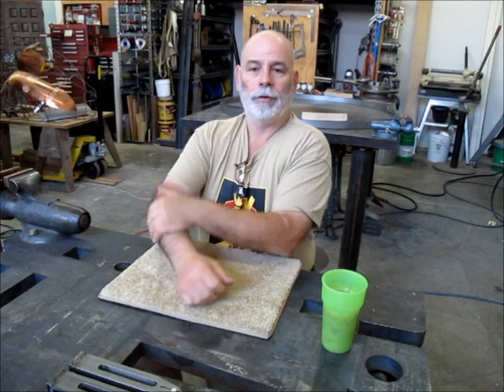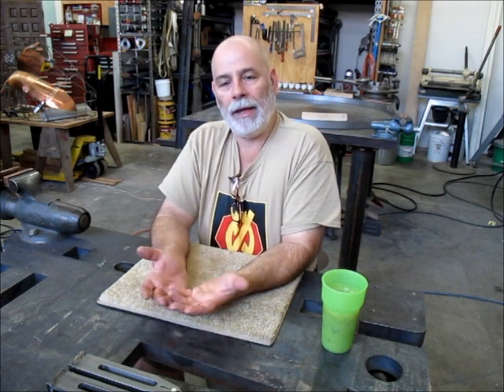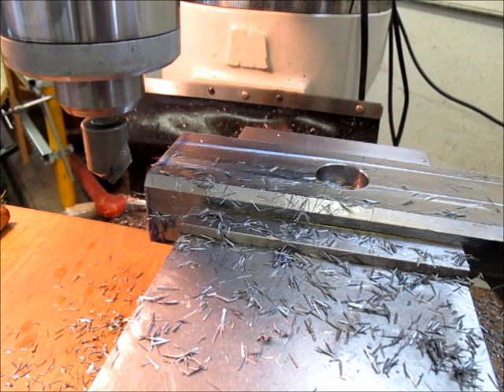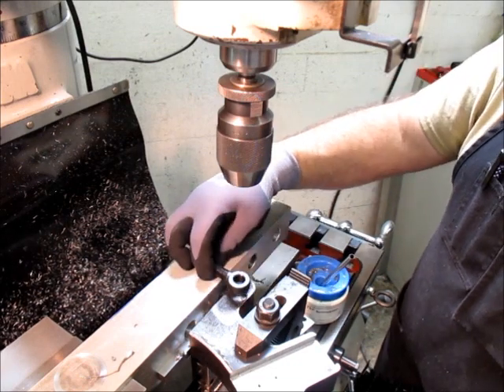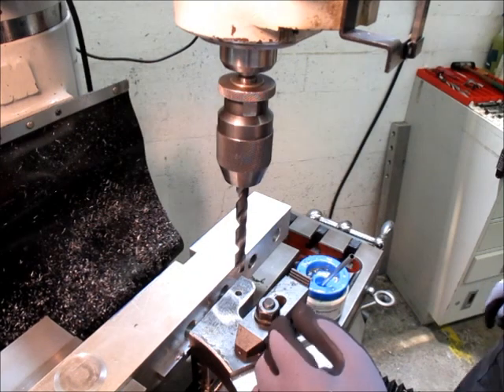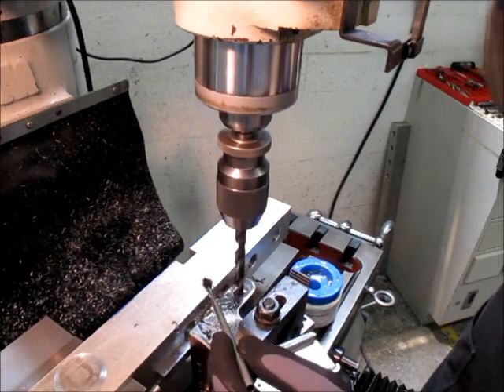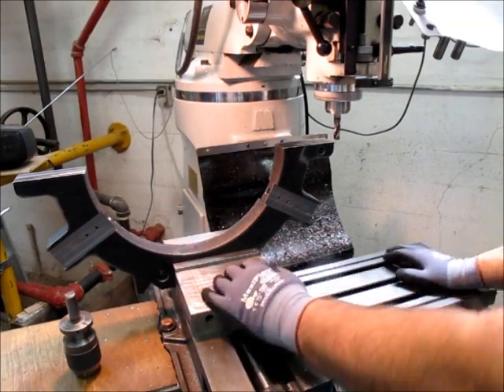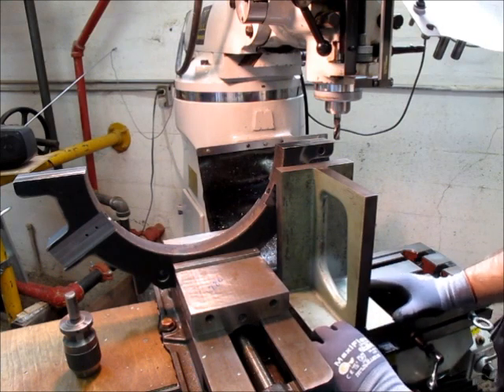Heavy Duty Steady Rest Episode 9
Installment 9 of the heavy duty lathe steady rest. Getting close to finishing.